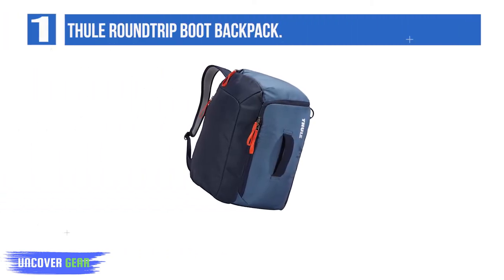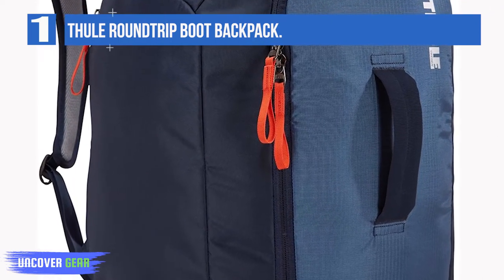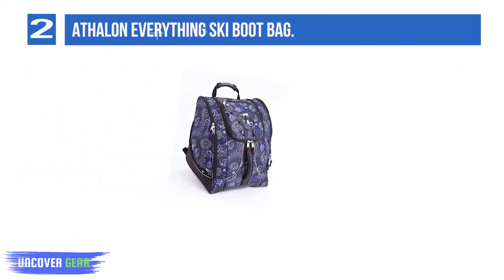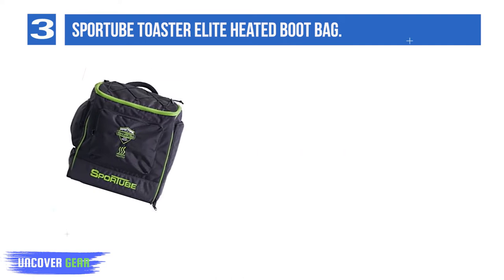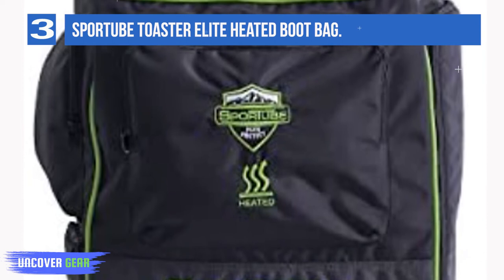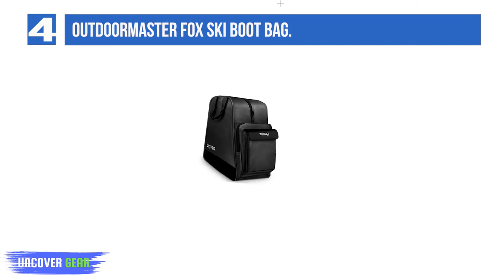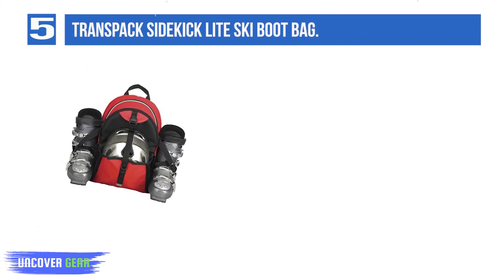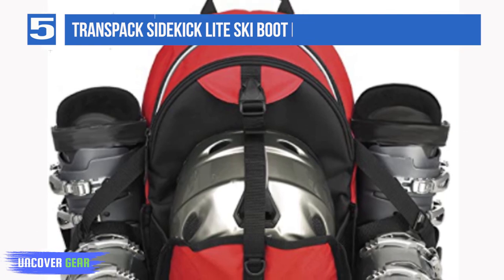The 5 Best Ski Boot Bags for Short Trips and Long Hauls in 2024 | Reviews